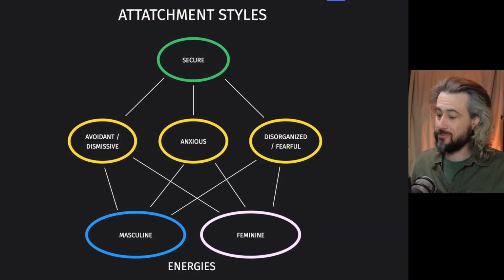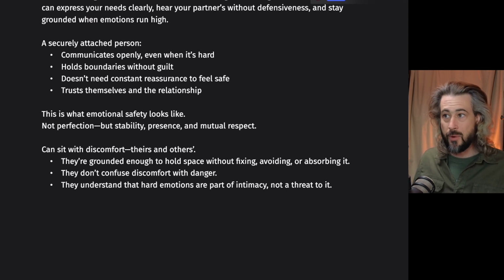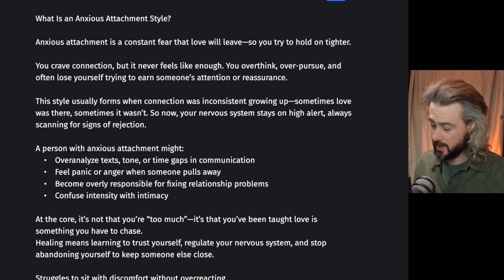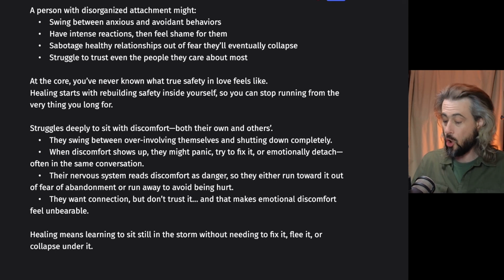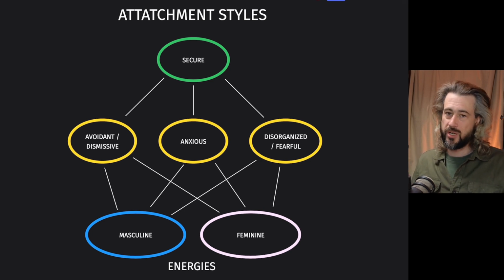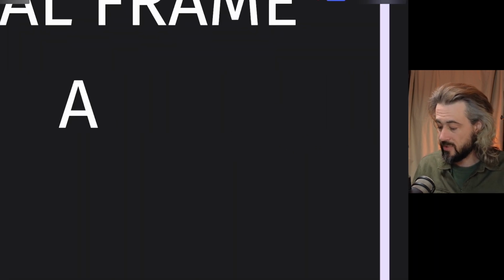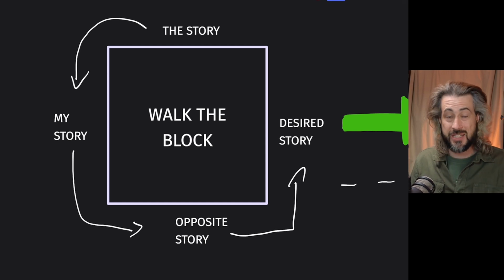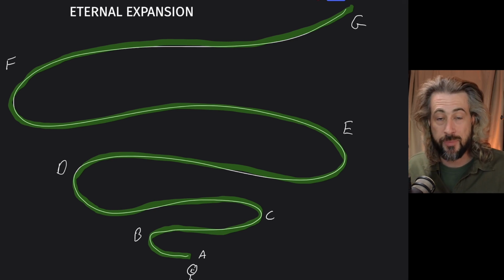Everything You Need to Know & Heal Your Attachment Style FAST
In this video, you’ll learn the 4 types of attachment styles, and how to start healing them using a simple but powerful framework I call Walking the Block.

If you’ve ever felt stuck in the same emotional patterns in your relationship, this will show you exactly where to start.